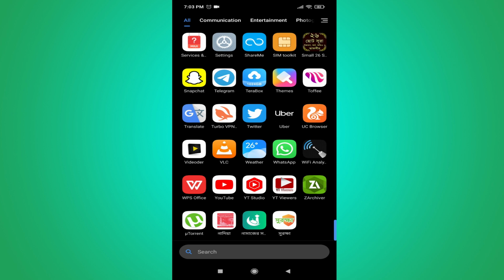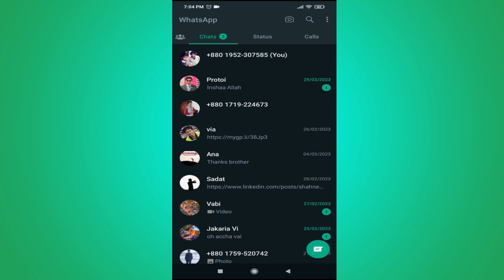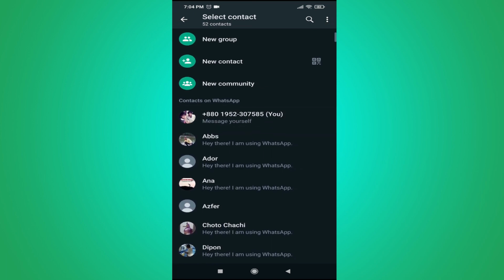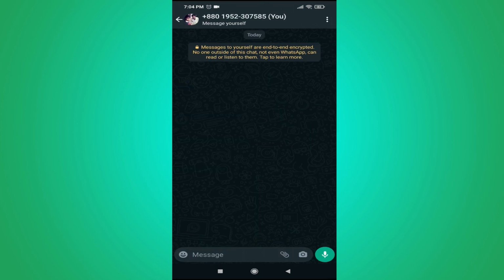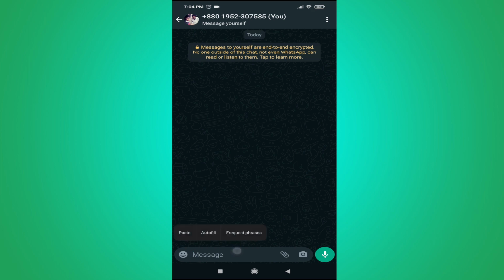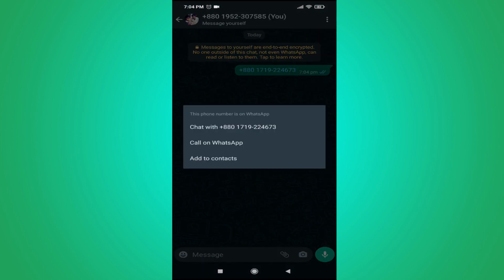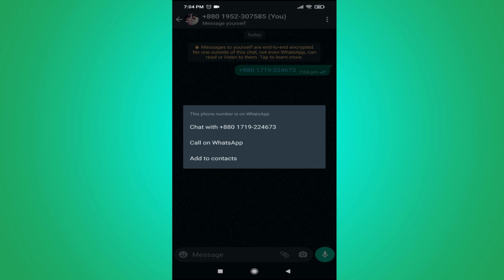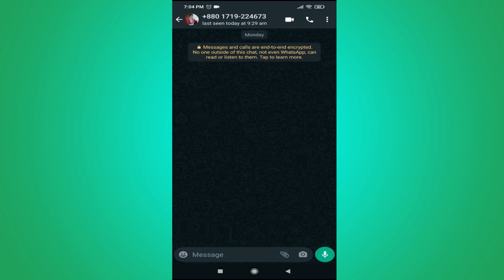How to Send WhatsApp Message Without Saving Number (2023)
How to Send WhatsApp Message Without Saving Number (2023). Whether you need to quickly send a message to a new contact or simply don't want to add them to your phone's address book, this tutorial will show you how to do it. By the end of this video, you'll know the simple steps to send a WhatsApp message without saving the  number.  Send WhatsApp messages without saving numbers now.